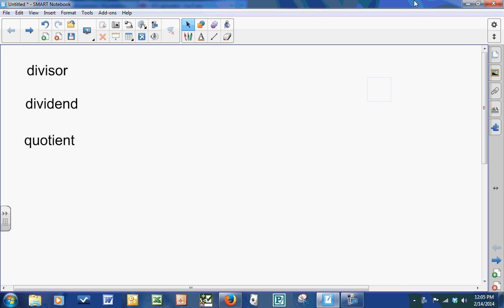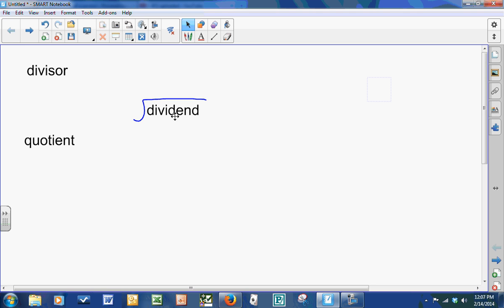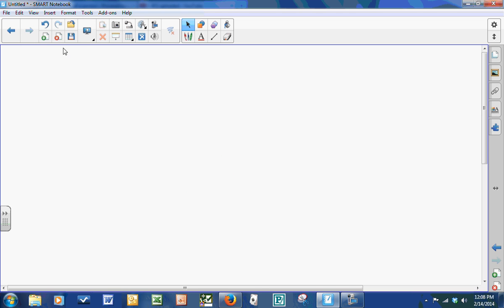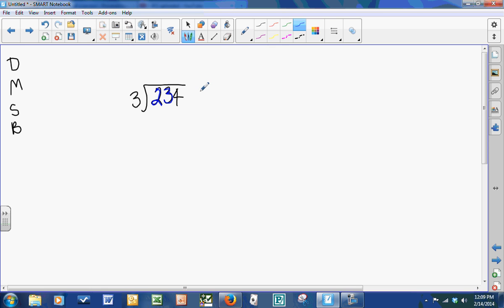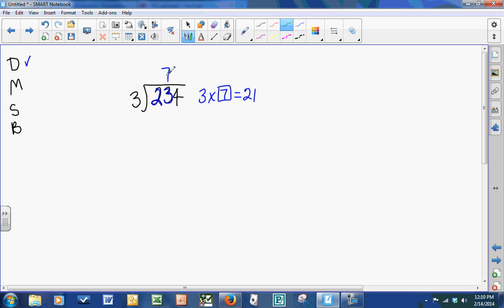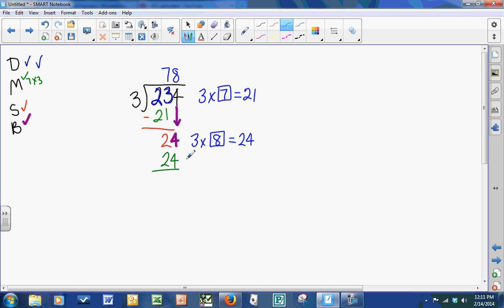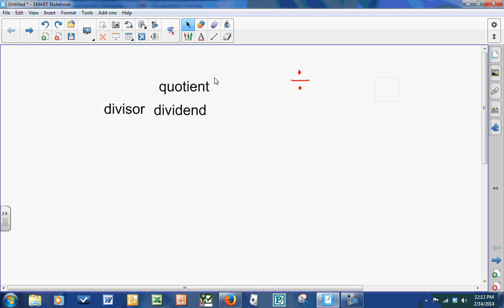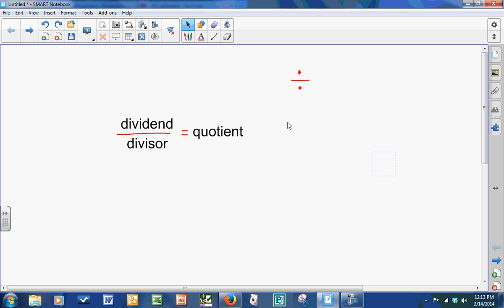Lesson 65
Divisor, Dividend and Quotient; Division with 2-Digit Answers